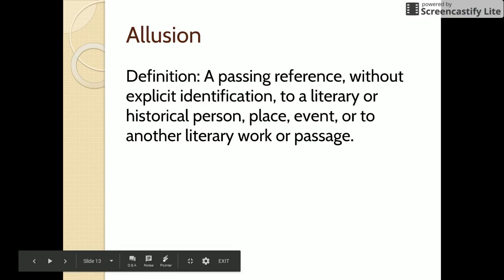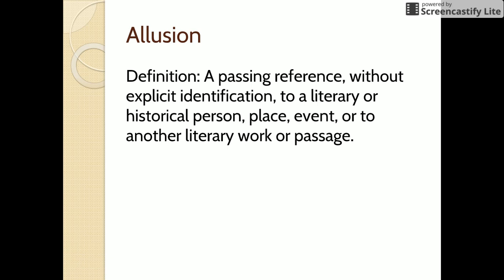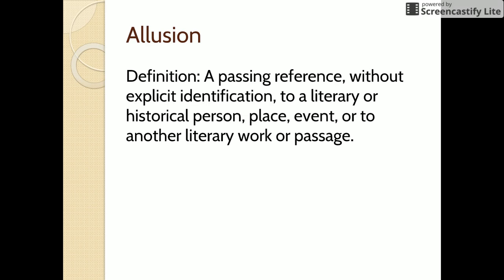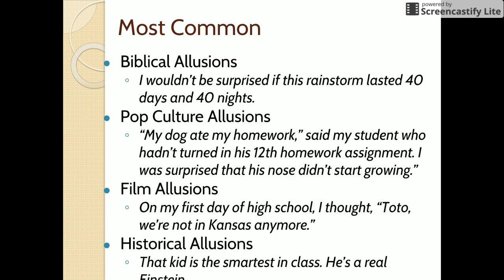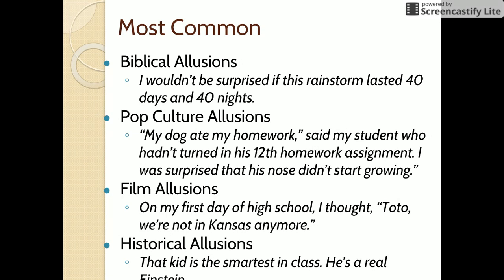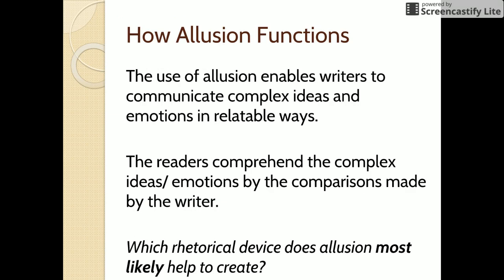Diction, Repetition, Parallel Structure 2